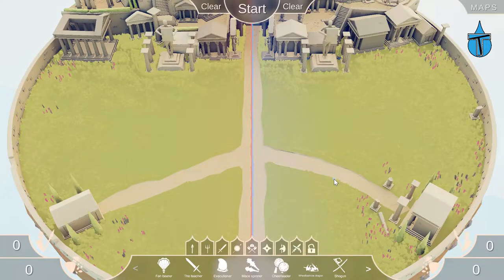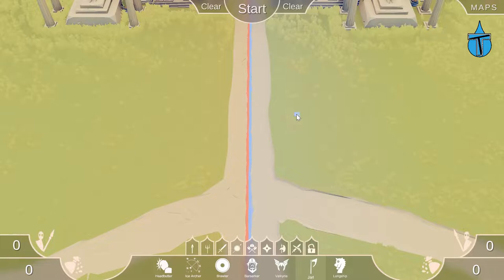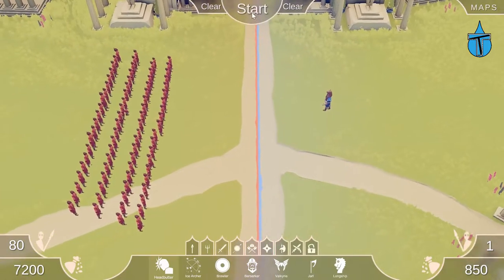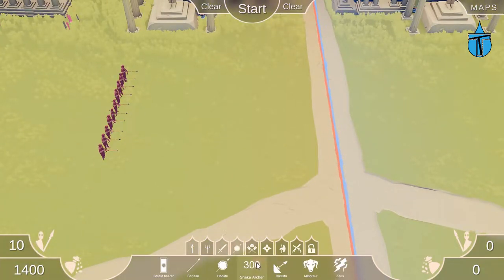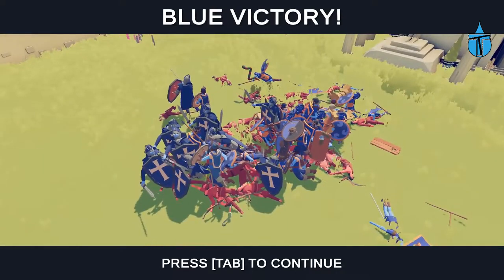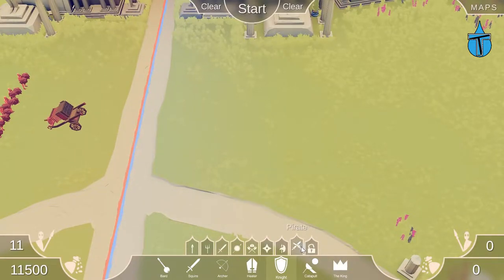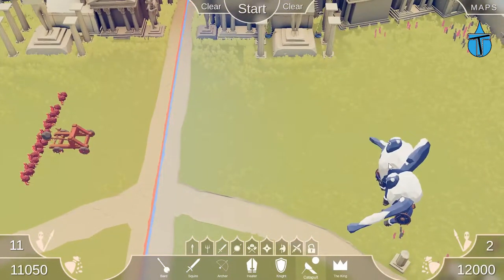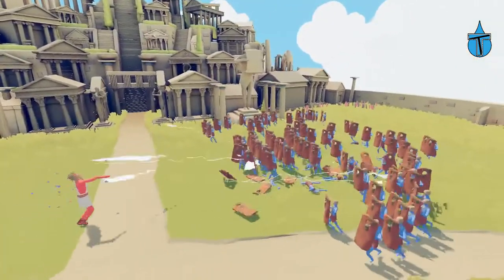Epic *NEW* SUPER Unit - Totally Accurate Battle Simulator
More Awesome Fan Suggested Battles Including A New Super Unit.

I am looking for people to play FORTNITE with plus other games such as Golf IT! and GMOD And GTA Online Skill Tests, join my Discord Server if you would like to be featured in a future video: